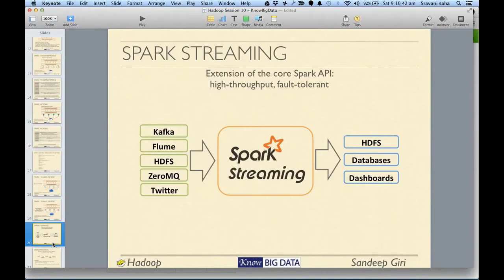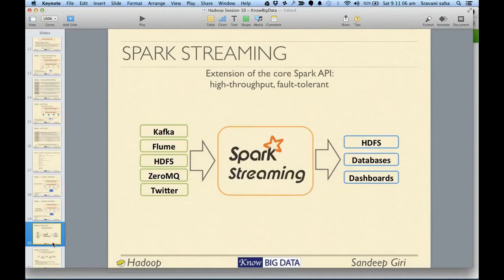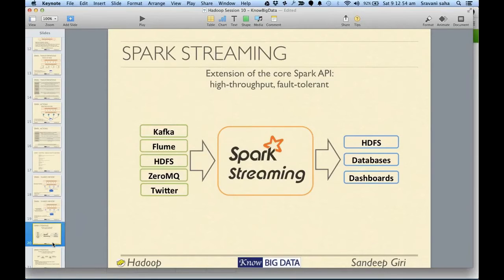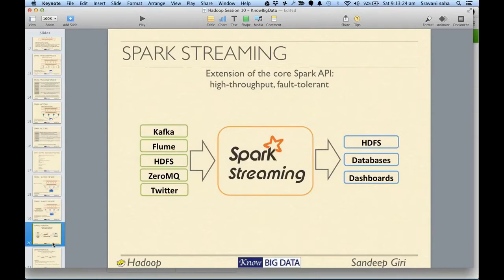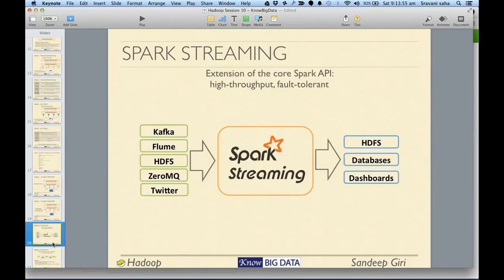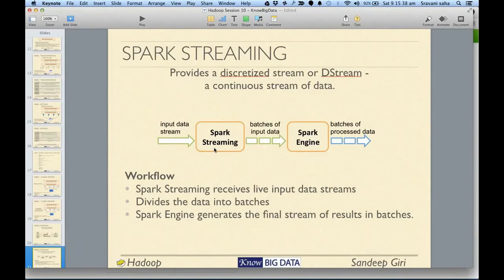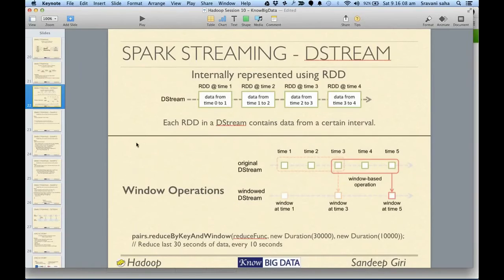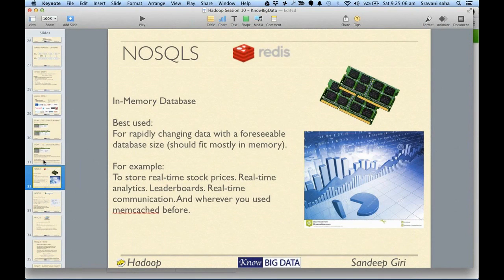Apache Spark Streaming & Storm - Tutorial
(KnowBigData.com's is now CloudxLab.com)

This is a short tutorial on Apache Spark Streaming, Apache  Storm , STORM — VS — SPARK STREAMING

A newer version of the same is available on CloudxLab.com.
for more details and upcoming classes.